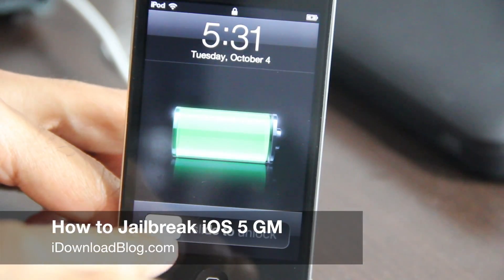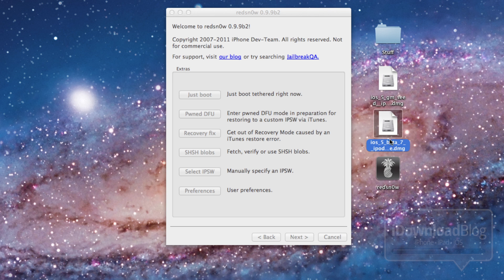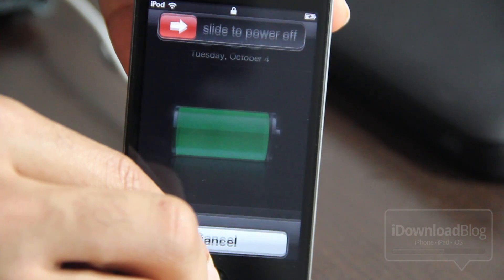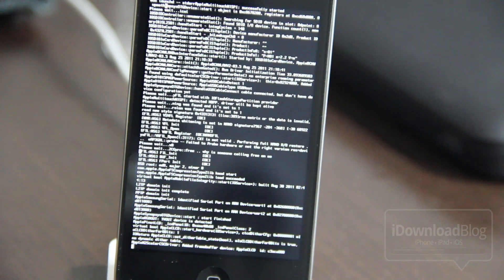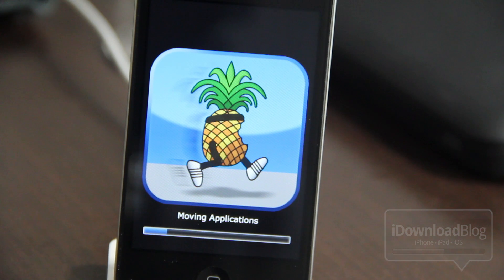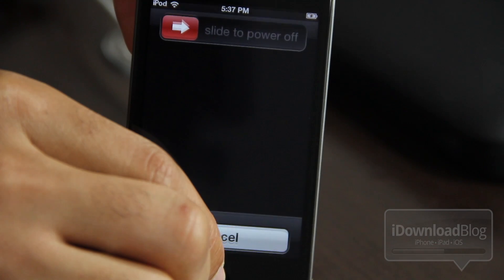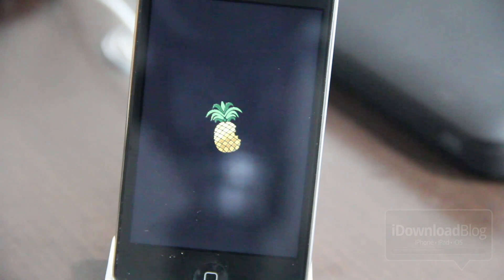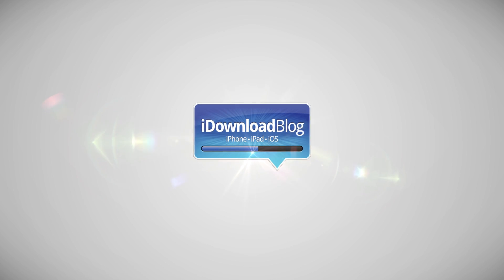How to Jailbreak iOS 5 GM Using RedSn0w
Name: How to Jailbreak iOS 5 GM Using RedSn0w
Description: You must be a developer to do this. This is a tethered jailbreak for the iOS 5 GM release. You will need RedSn0w 0.9.9b, and iOS5 beta 7 in order to perform this jailbreak. A RedSn0w update will probably eliminate the beta 7 requirement in the future.

About iDB